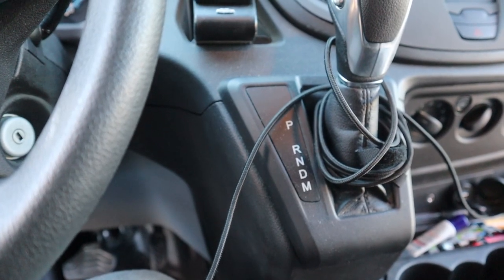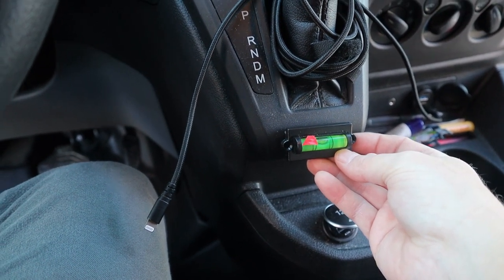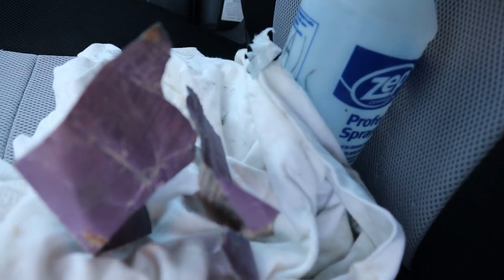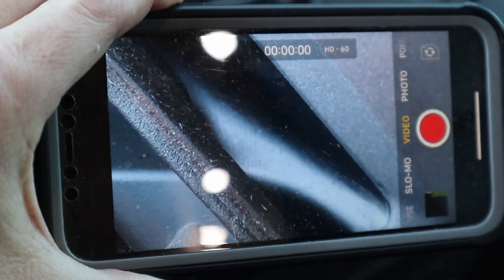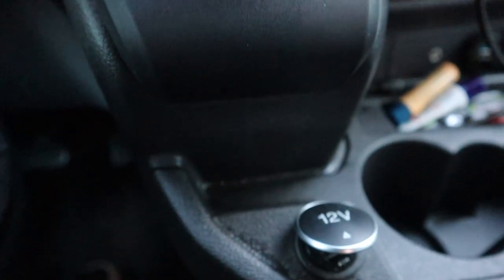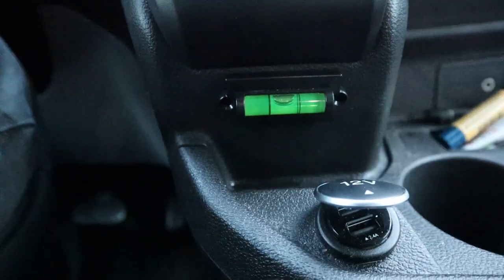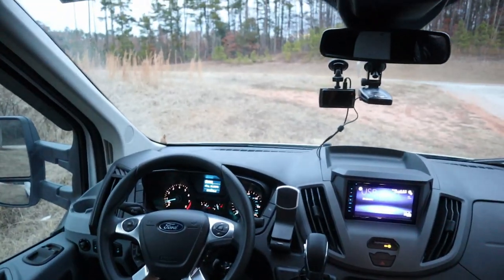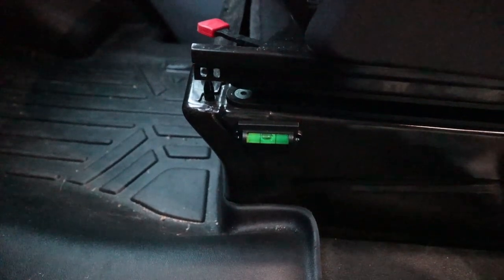MTBPlanB Not Van Life...How to always sleep in a level bed.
Use these bubble gauges to level your bed for a good nights sleep in the van!